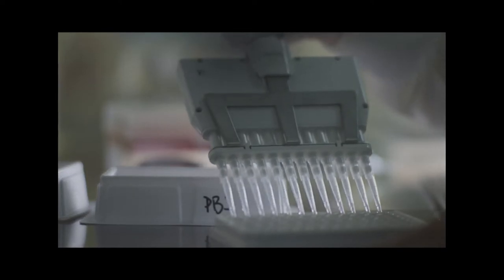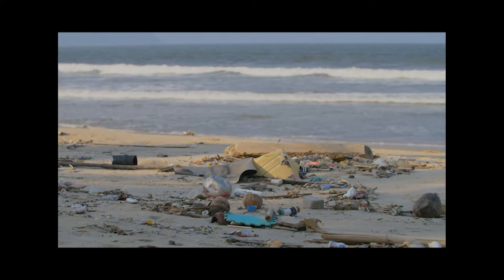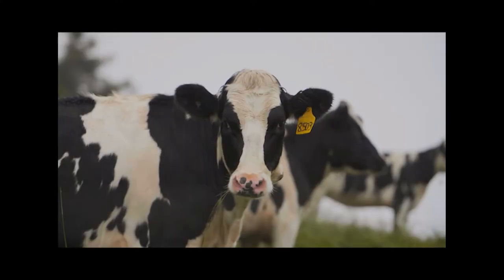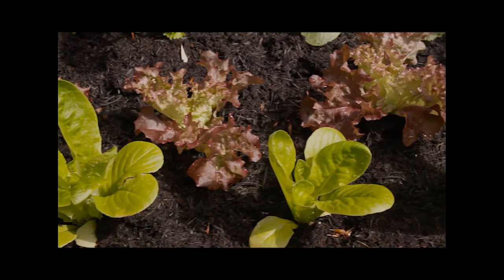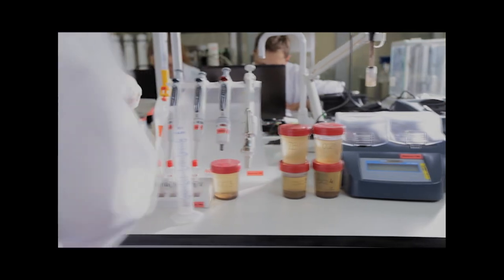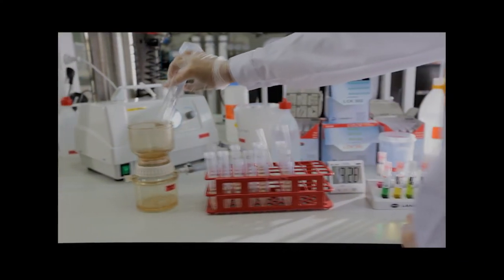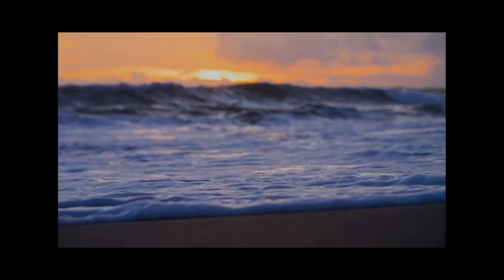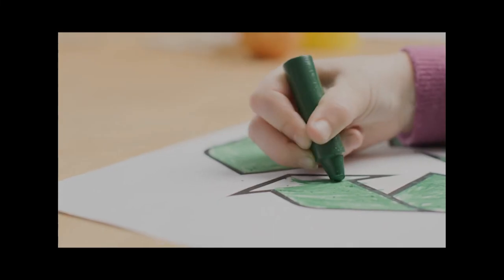Casein bioplastic could be the future of food packaging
Studio III 2022 S1
background music credit

voice credit

Plastic, what a wonderful invention!
It is everywhere, making better medical devices and products, to killing wildlife and floating in the ocean for hundreds of years.
New Zealand deals with plastic products either by land fill, recycling, or reusing it.
Each of these processes has pros and cons, but none of them succeed in solving the plastic problem.
There is however, another way of reducing the plastic waste we use, and that is to replace it with a sustainable alternative!
Bio plastics can be a renewable resource for short term plastic packaging.
There are still issues with these alternatives, some bioplastics are only compostable in commercial facilities.
This is where we will investigate degradation rates of a bioplastic called casein plastic.
derived from milk curd, which is kneaded and dried to form containers or packaging.
Which has low oxygen permeability and good strength
previous research has shown, casein bioplastic might be able to meet food packaging requirements.
as New Zealand milk production is a prime industry, could this bioplastic be sustainable?
can casein bioplastic really be home compostable? and how long will it take to compost?
by comparing casein bioplastic against market alternatives, we seek to answer these fundamental questions.
We can measure how each bioplastic degrades in differing conditions
Allowing us to understand how casein bioplastic, may change the world
Let’s look into the future of bioplastics, and grow our knowledge for the next generation!